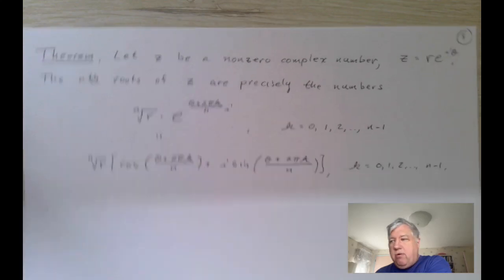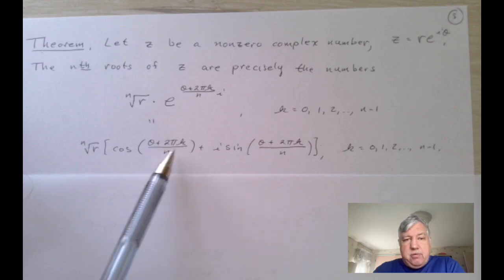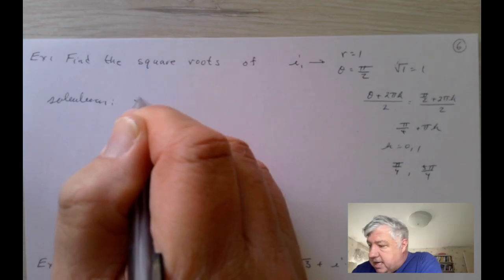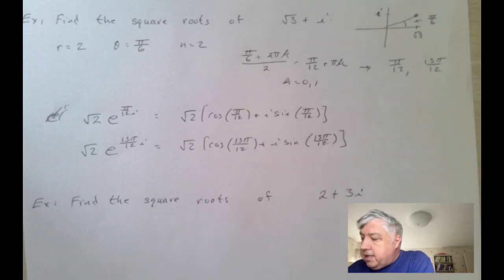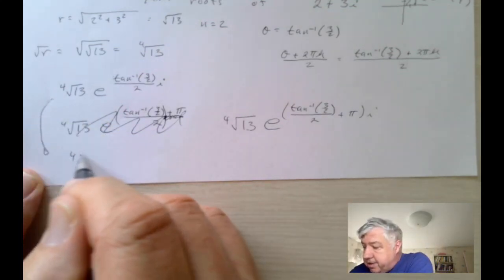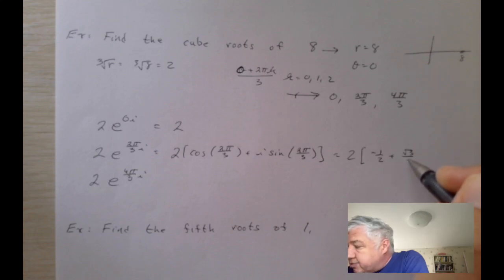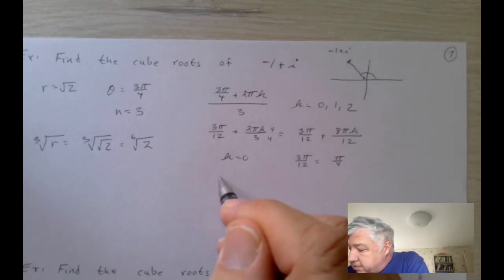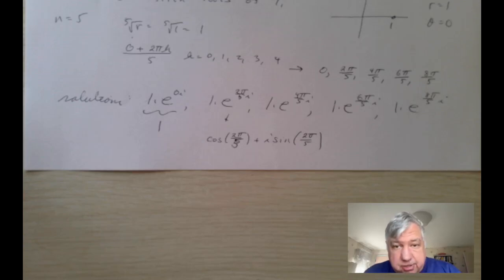Math 129 Section 9.3 Part 3. Trigonometric representation of Complex Numbers